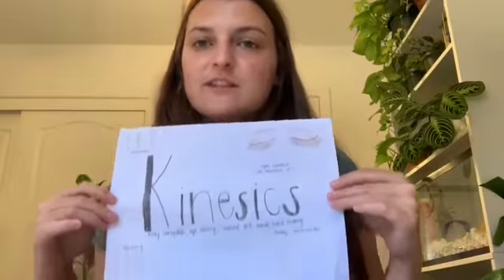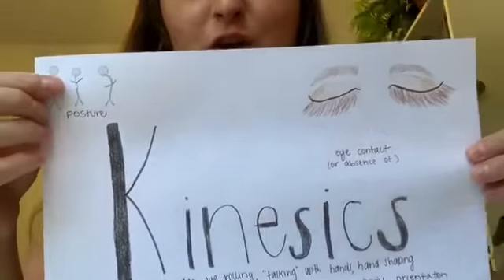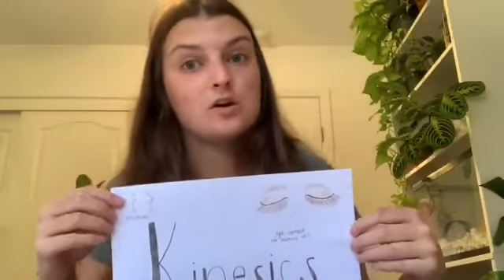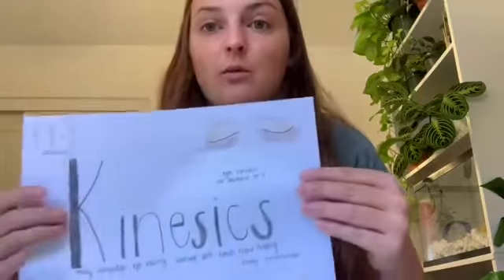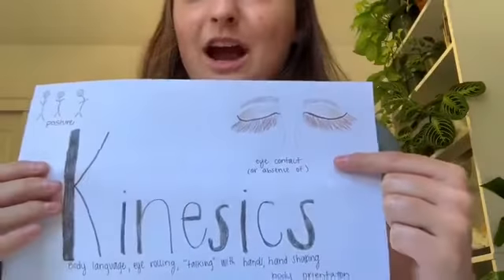Communications 2 Project Group 1